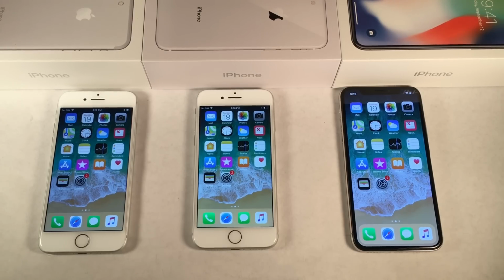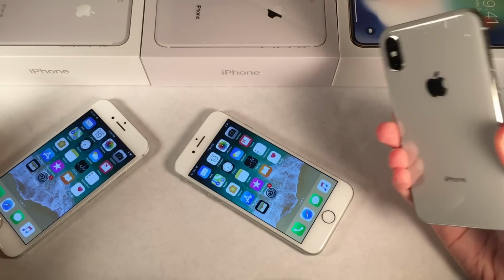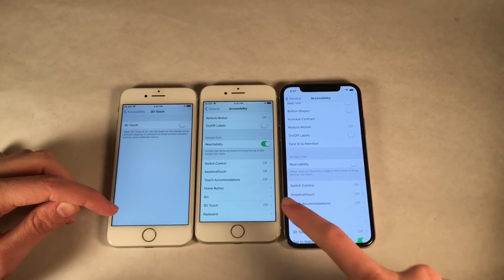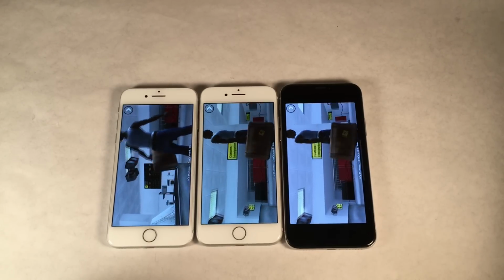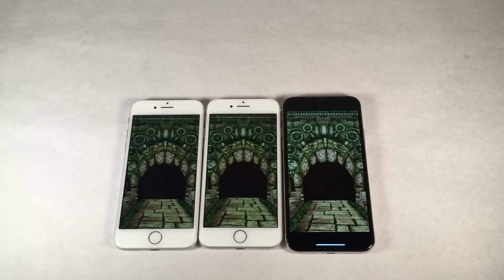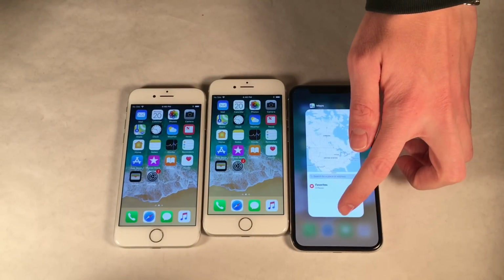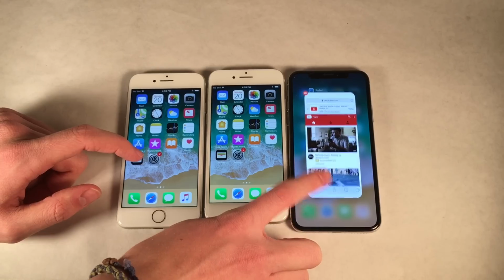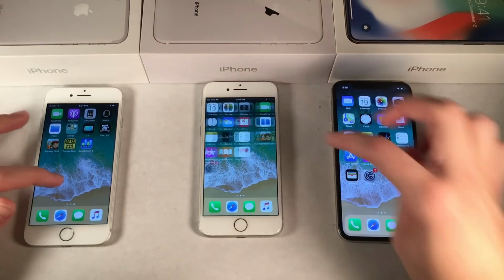iPhone X vs iPhone 8 vs iPhone 7 Speed Test Comparison